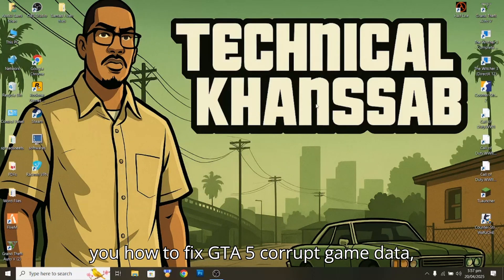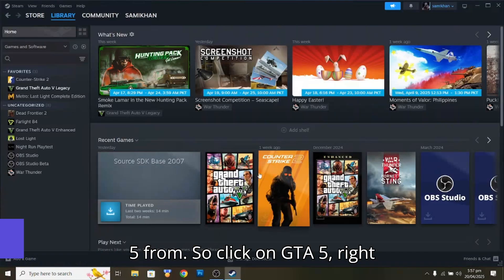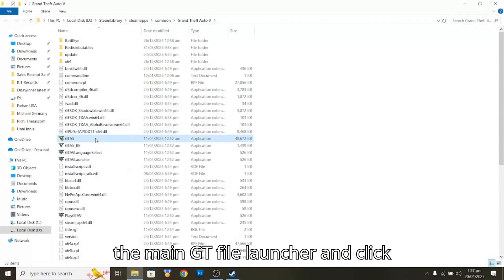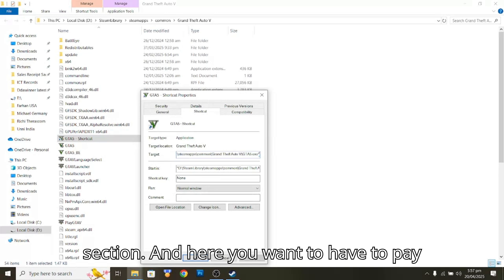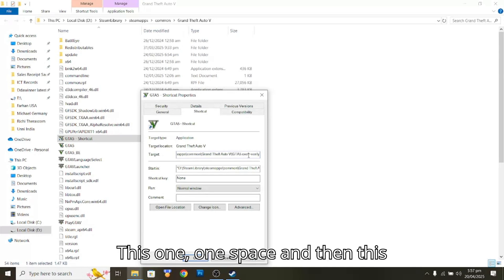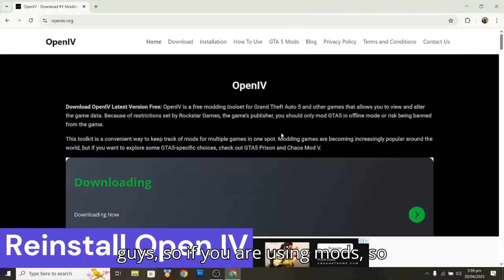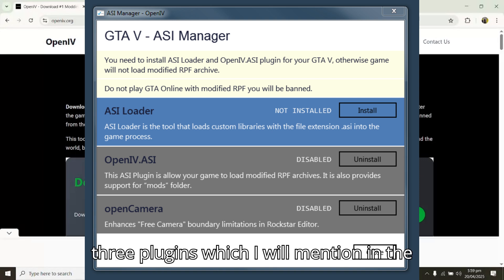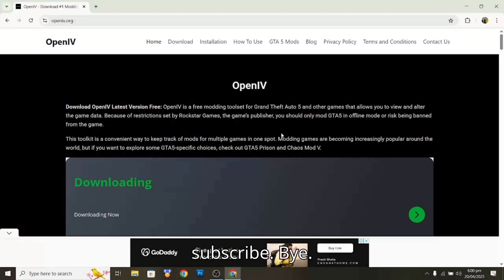How to Fix GTA 5 Corrupt Game Data Please Reboot or Reinstall | Fix Corrupt Game Data GTA 5 PC 2025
Fix “Corrupt Game Data. Please Reboot or Reinstall the Game” Error in GTA 5 (2025 Update) 🚫🎮
Are you getting the frustrating corrupt game data error in GTA 5 on PC? This updated 2025 guide shows you step-by-step how to fix the issue and get back to playing smoothly.

🔧 In this video, you'll learn:

How to fix GTA 5 corrupt game data error

Verified game file integrity using Rockstar Games Launcher, Epic Games, or Steam

How to properly delete and refresh corrupted files

Clean reinstall method (without losing save data)

Tips to prevent data corruption in the future

💻 Works for:
GTA 5 PC (Steam, Rockstar, Epic Games Launcher)
GTA Online & Story Mode

🧠 Common Causes Covered:
✔️ Incomplete game updates
✔️ Broken mods or scripts
✔️ Antivirus interference
✔️ Improper shutdowns